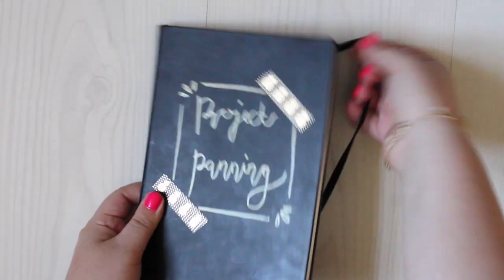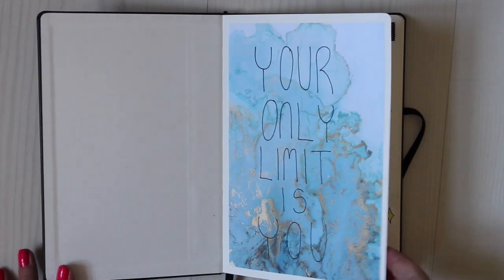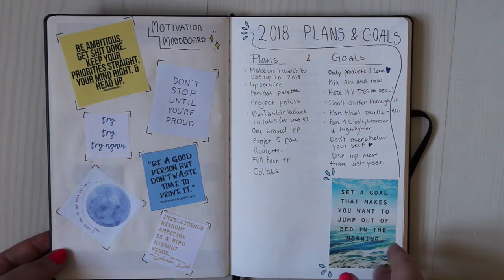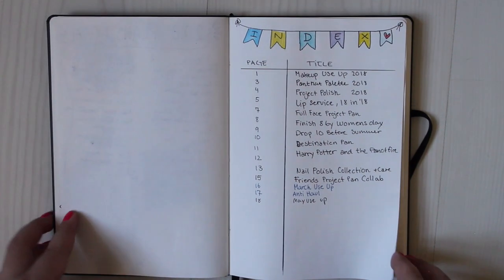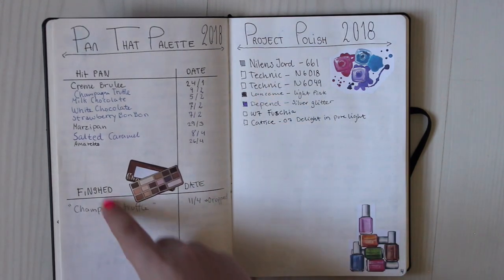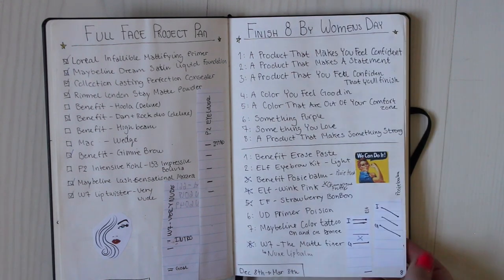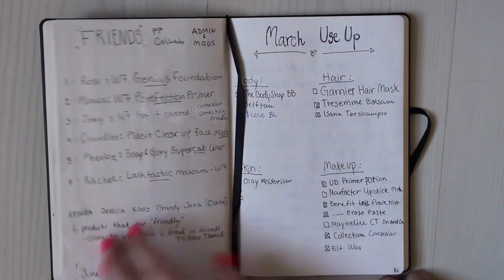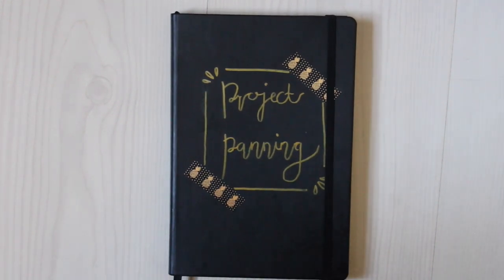HOW I STAY ORGANISED WHILE PANNING | BULLET JOURNAL EDITION